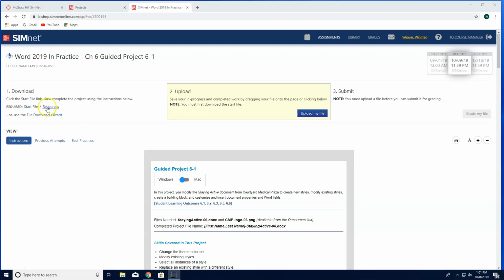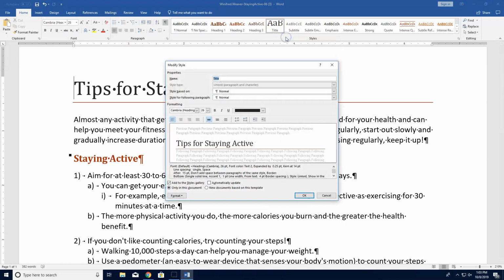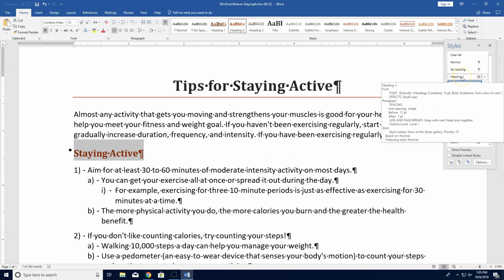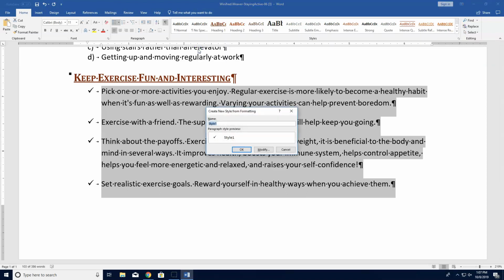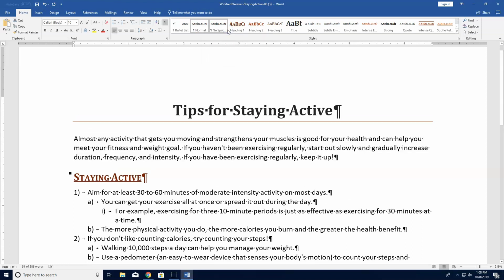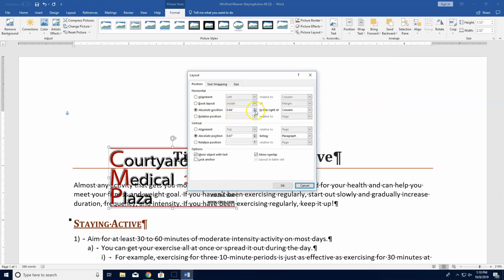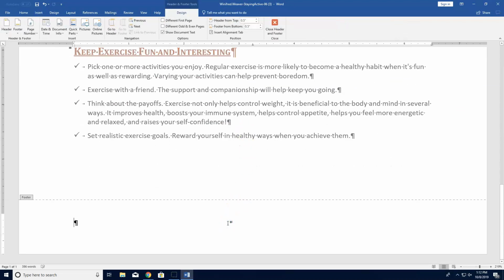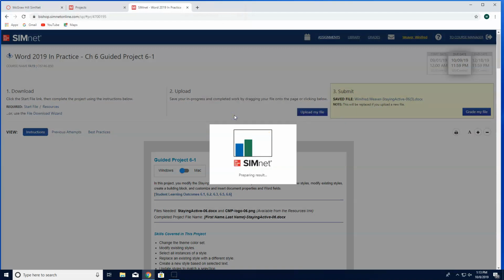Word 2019 In Practice Ch 6 Guided Project 6 1